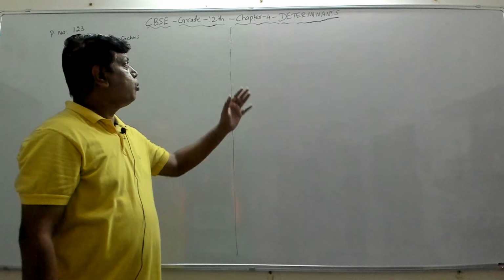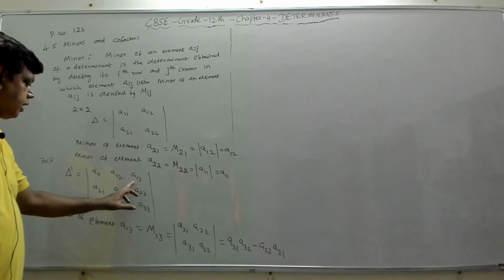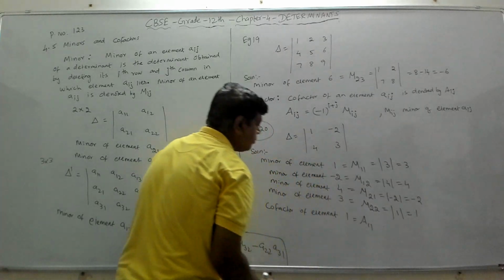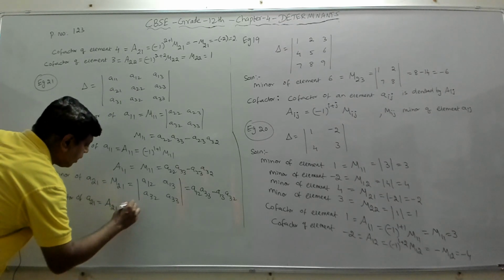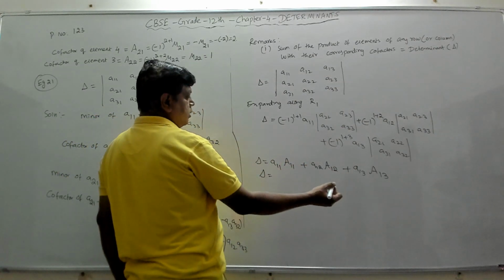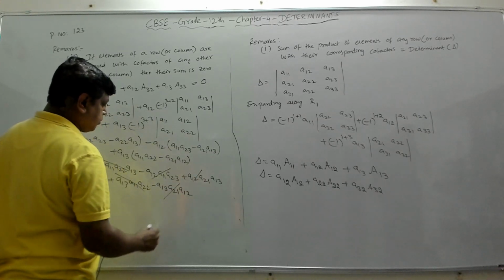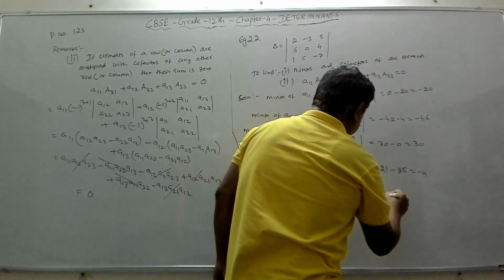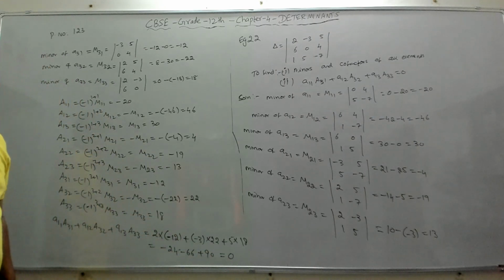Class 12 Maths NCERT CBSE Chapter 4 Determinants Minors & Cofactors, Eg Qs 19-22 Video010 in English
You will learn about Minors and Cofactors of an Element, Example Questions 19 to 22.